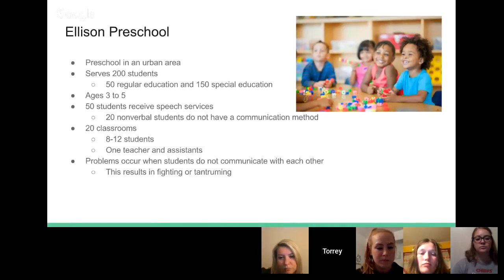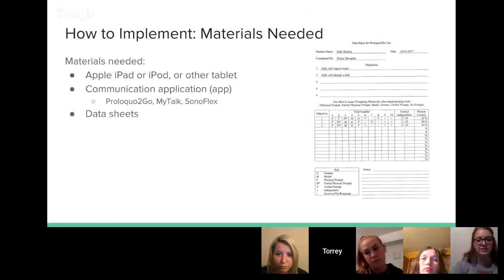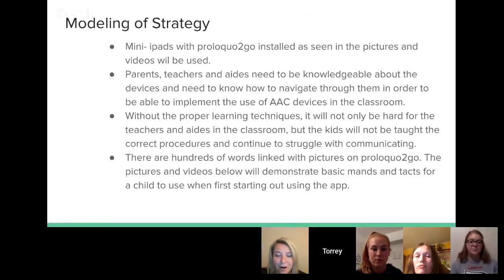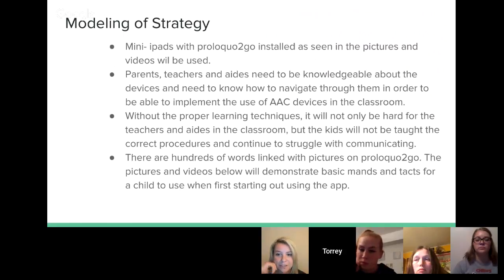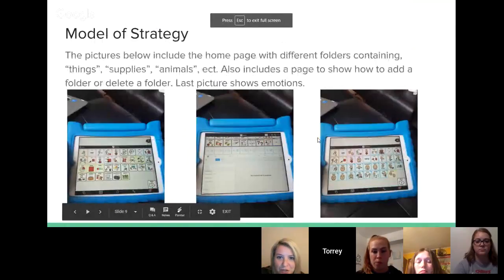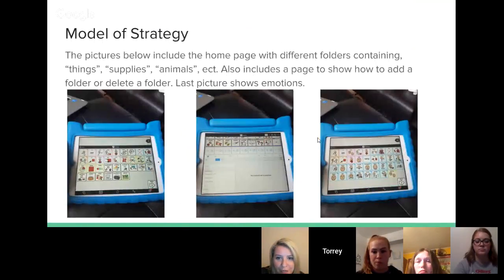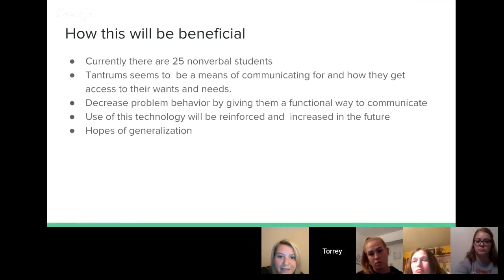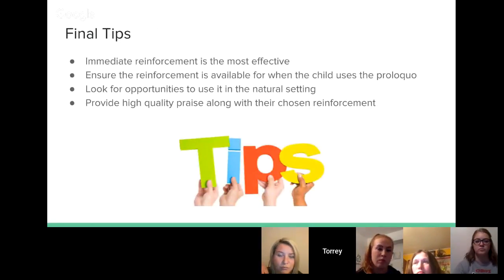Ellison Preschool AAC Intervention Training Video